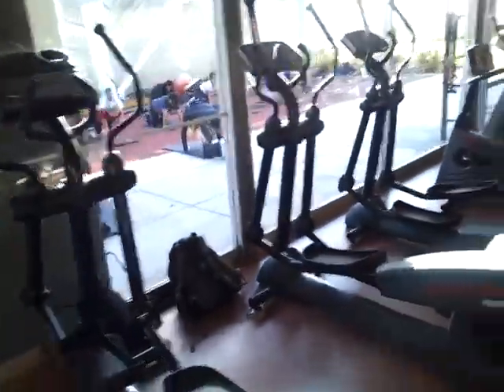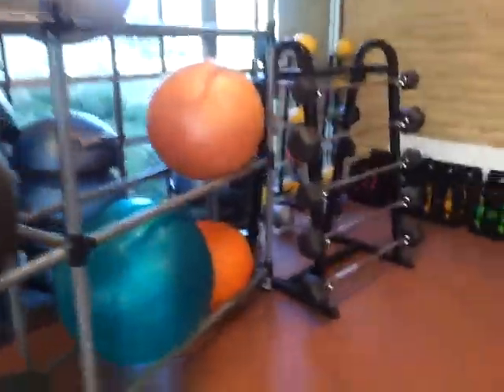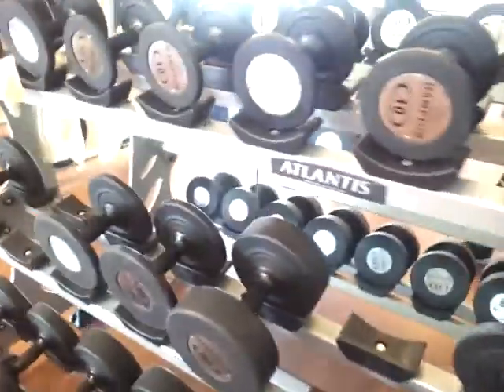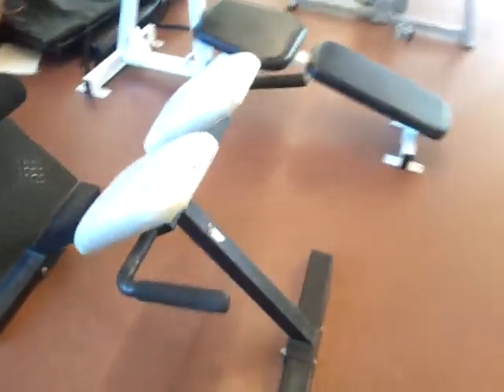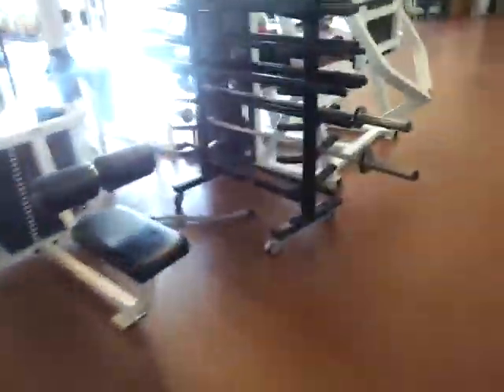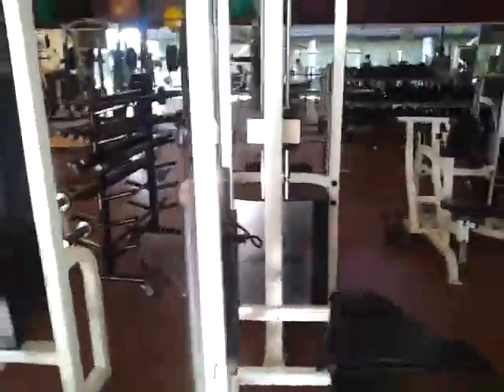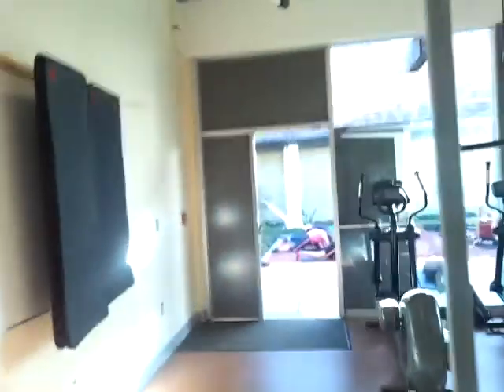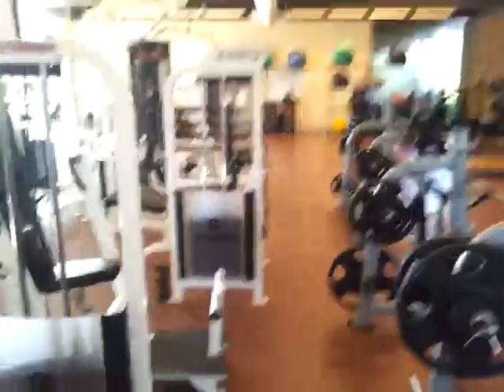Tour of my gym